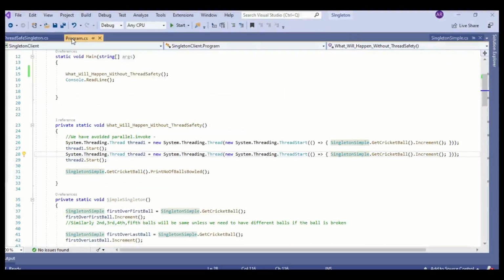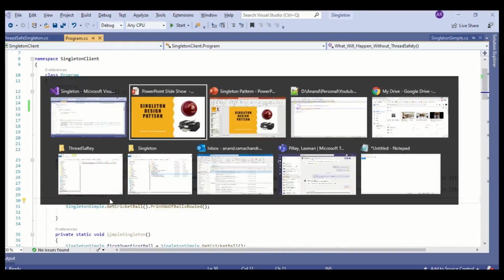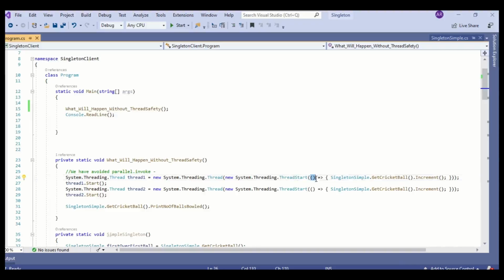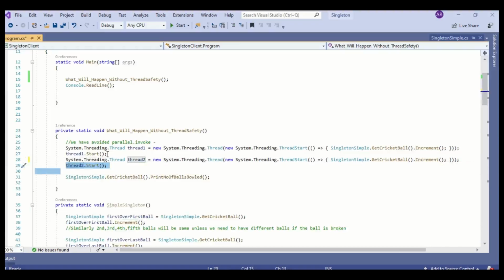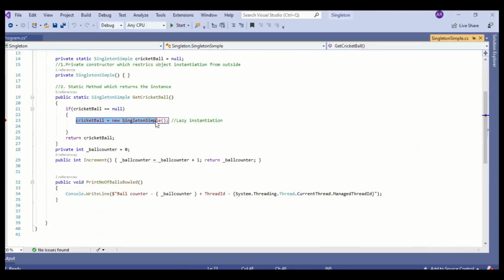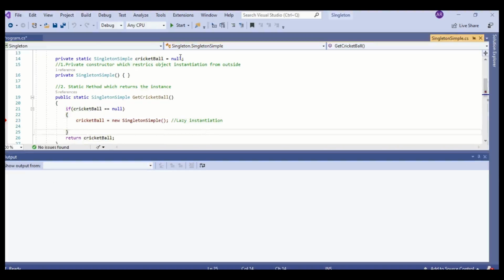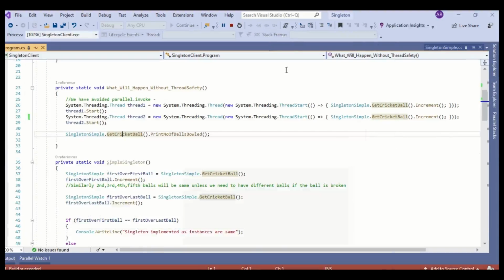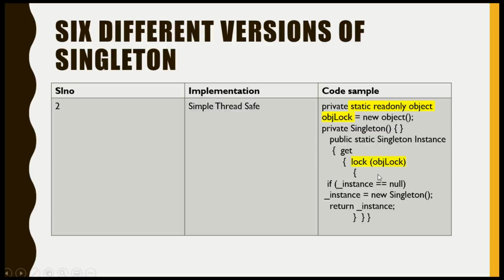What is the Problem with Singleton Design Pattern?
Problem with Singleton Design Pattern

Singleton pattern c# -Design patterns in .NET

My own way of singleton implementation in 6 different ways.

This video helps in understanding problem of implementing singelton without thread safety.

What way it is useful for people?
To understand the below:
1. What problem thread creates ?
2. How to write multithreading output in output window
3. Why not required to use parallel.invoke method ?

Please find the below link for Simple Singleton implementation. Suggesting to go through below video url before coming over here.